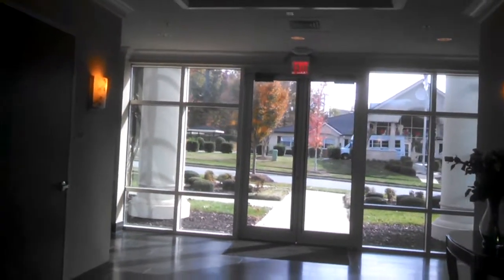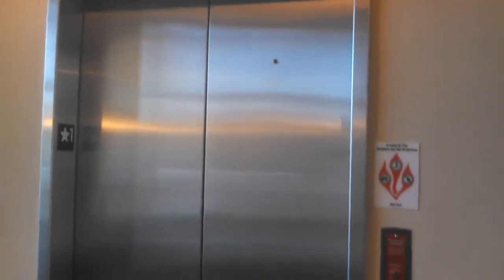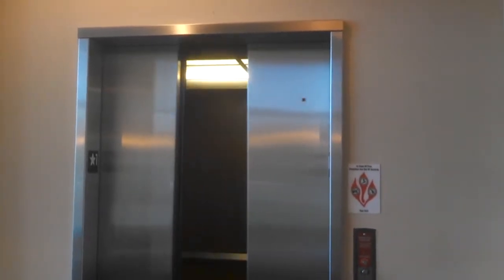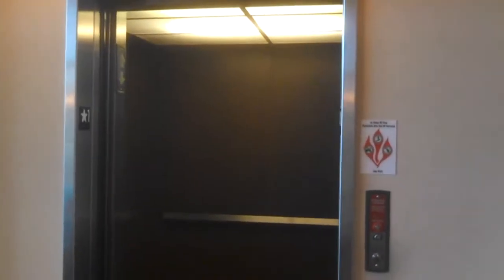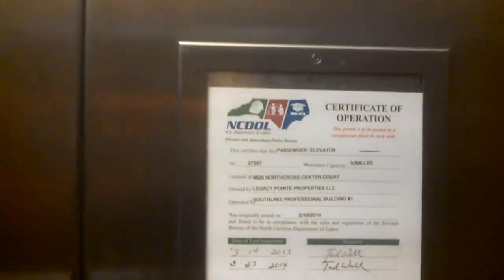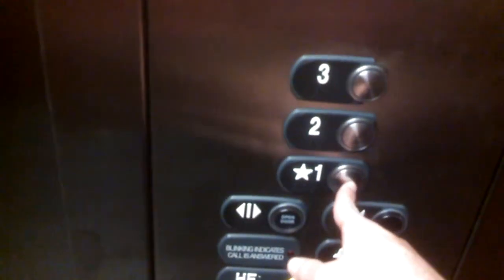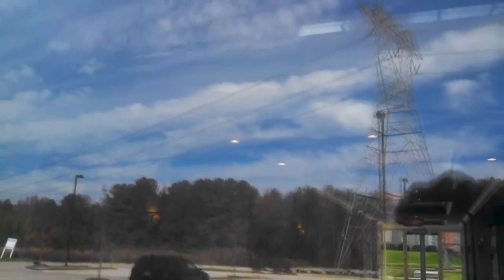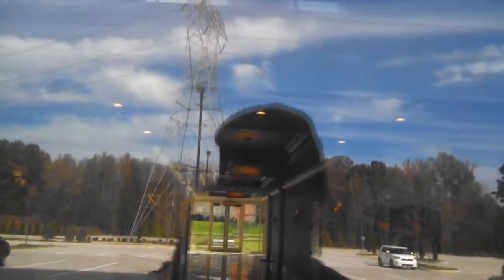ThyssenKrupp Hydraulic Elevator @ SouthLake Professional Bldg 1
This elevator runs VERY smooth. Starts and stops very smooth. This TKE Signa4 is located in Huntersville NC.